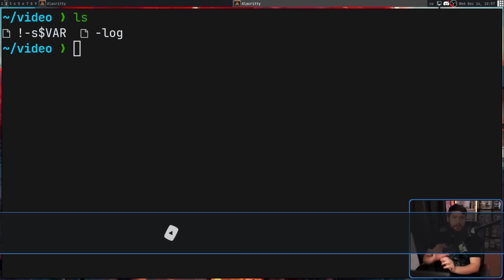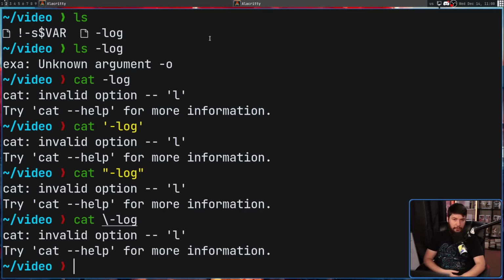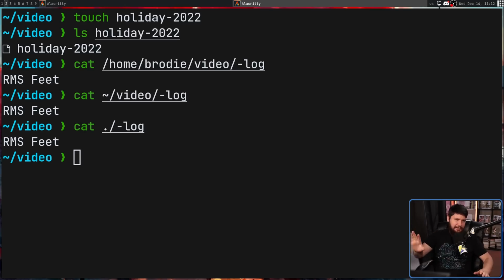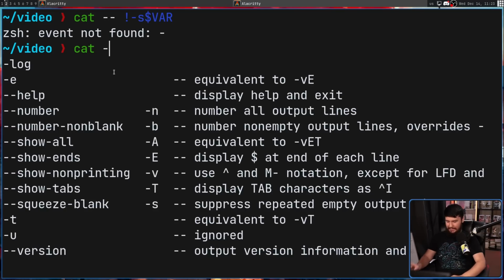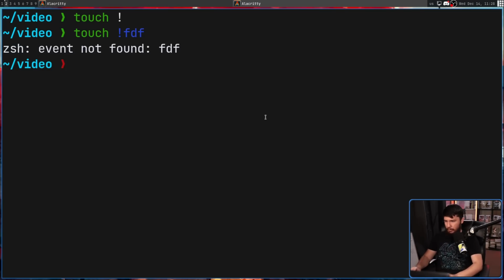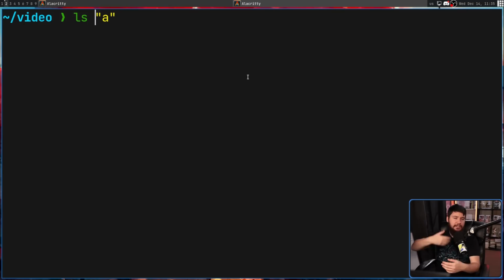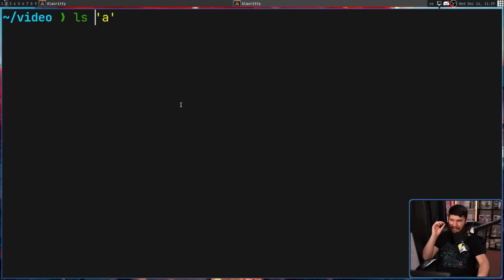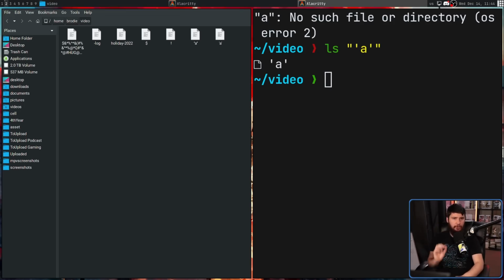Don't Name Files Like This On Any Linux Distro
There are some dumb things you can do on Linux but what if you start using symbols in you file names that are used by other things, well luckily there are ways to deal with that.

Credits
🎨 Channel Art:
Profile Picture: